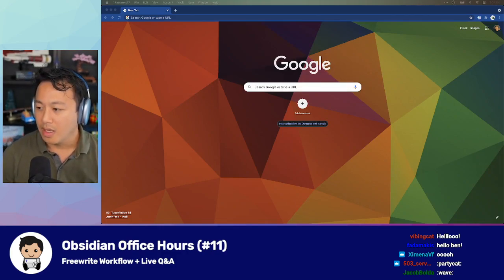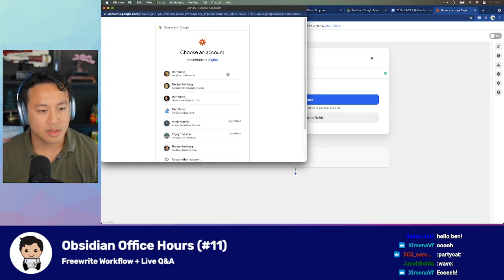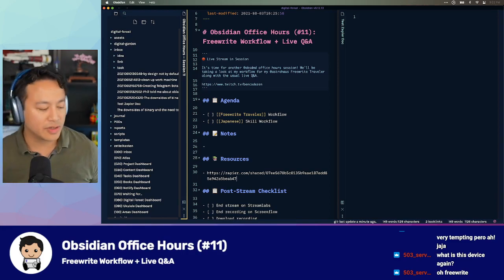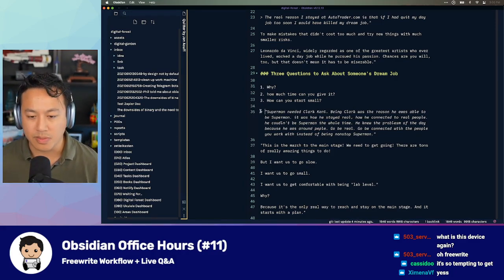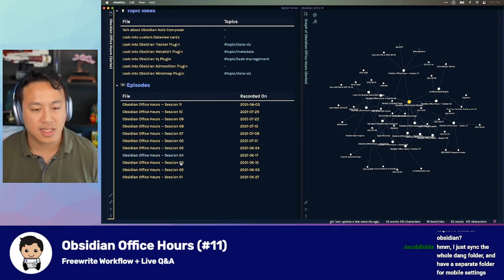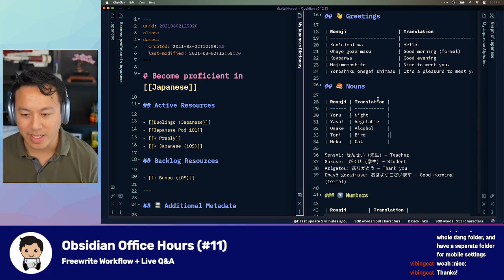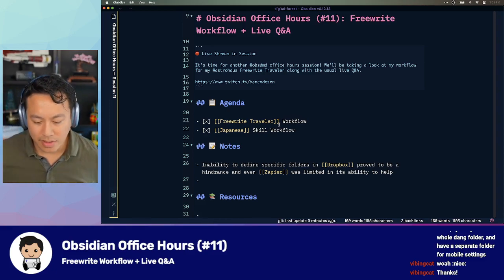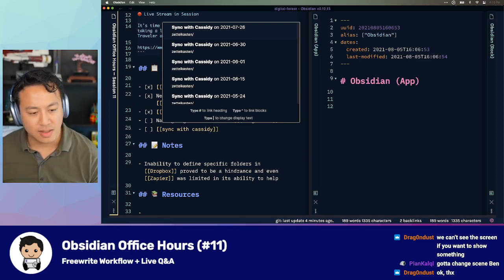Obsidian Office Hours: Freewrite Workflow, Learning Japanese and More!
ℹ️ About

In this Obsidian Office Hours session, we'll be taking a look at my workflow for working with Astrohaus Freewrite Traveler, how I manage learning Japanese and the usual live Q&A!